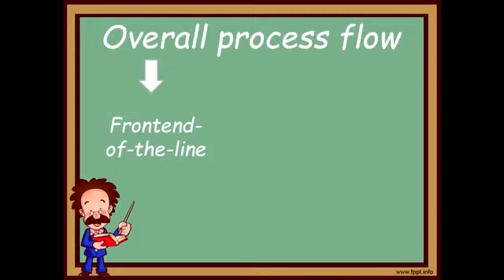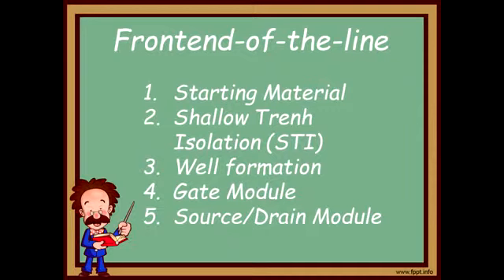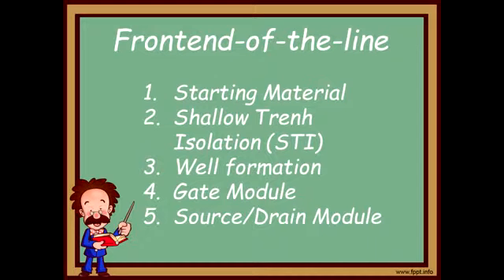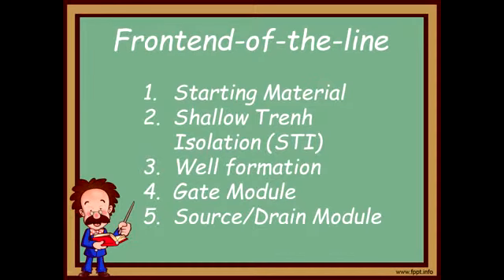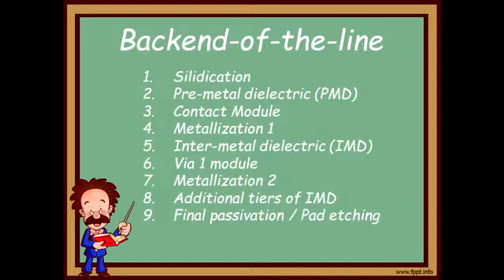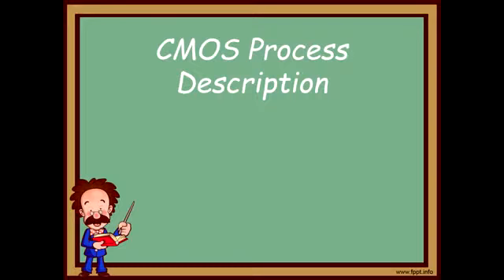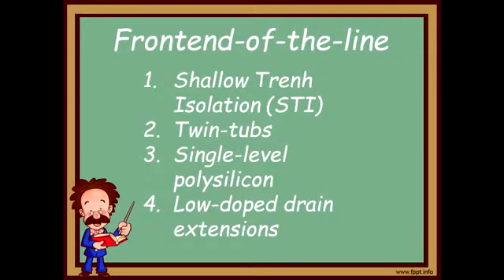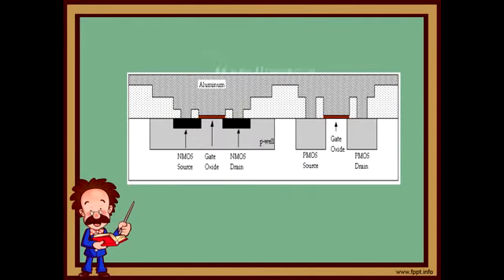CMOS Process Integration Description (Elective 1 ECE 4-3)